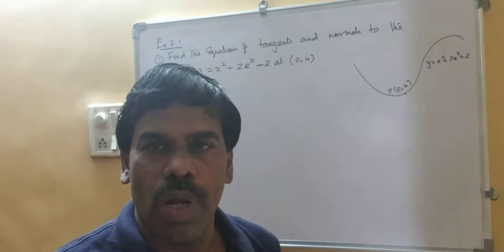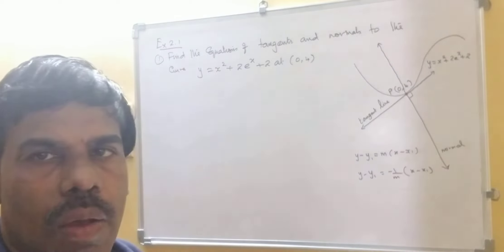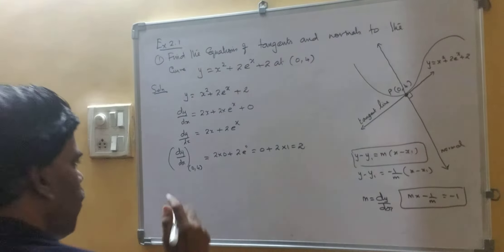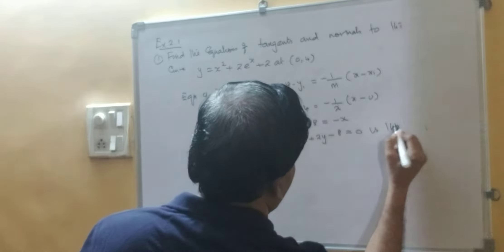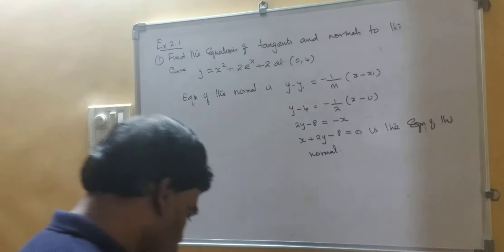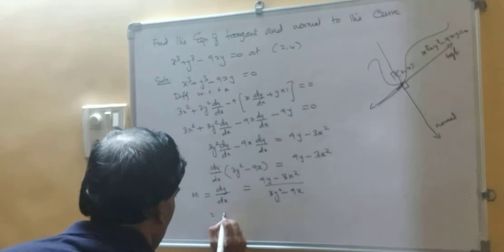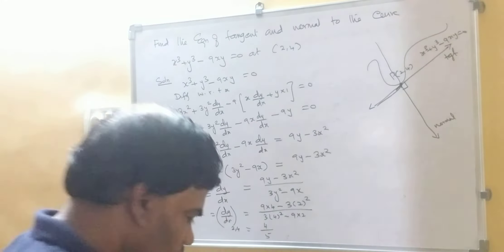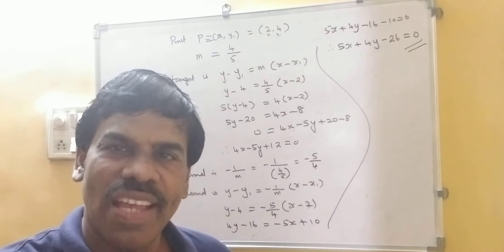Applications of Derivatives.(Equation of tangent and normal)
How to find Equation of tangent and normal to any functions.